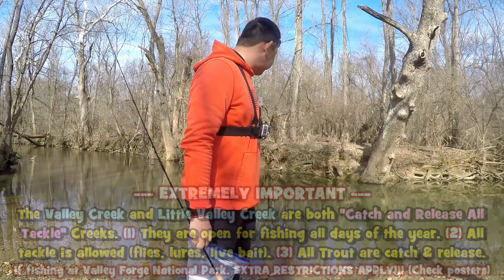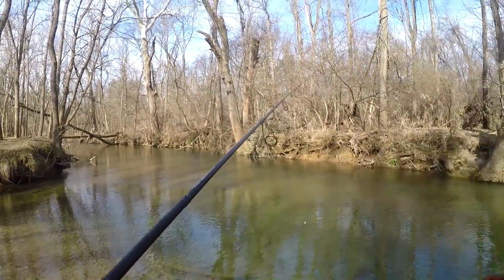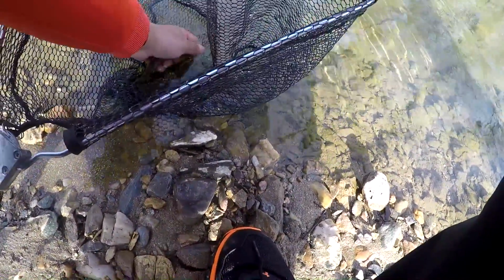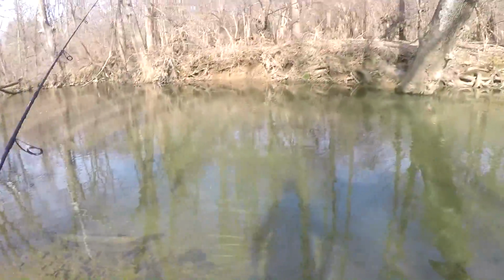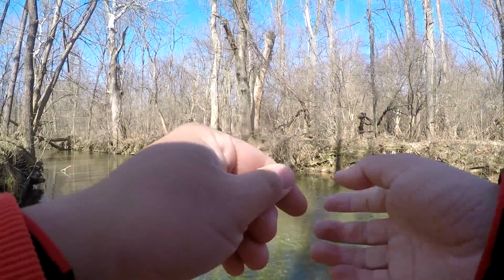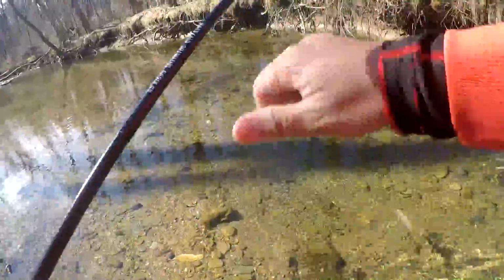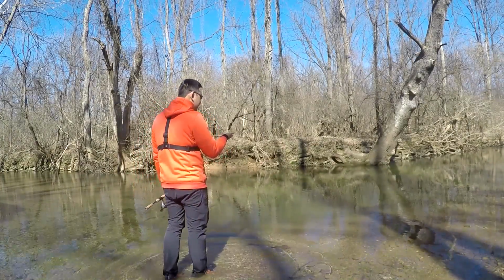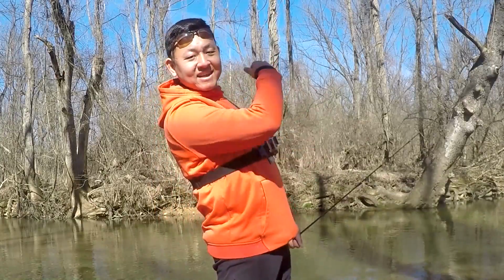Catching WILD BROWNS on WAXWORMS at VALLEY CREEK...!!!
2022 EP7: In this EPF video, I fish the VALLEY CREEK for the first time ever and end up catching a bunch of WILD BROWN TROUT on WAXWORMS.
[March 3rd, 2022 (Fishing Session Number 15)]

😊...The Salmonidae family consists of species that are very sensitive to human handling. Thus, when releasing any type of Trout (native, wild, or stocked), the 10-seconds rule is usually a great way of ensuring their safety after release.
😊...Valley Creek and all of its tributaries are classified as a "Catch and Release All Tackle" waters. That means that the following rules apply If you fish there, please make sure to comply with all those regulations.
😊...When it comes to scientific connotations, all EPF social media platforms follow the website as a template. Hence why I used the term "Sea Trout" instead of "Brown Trout" in the video. In many parts of its native range, the Salmo trutta have sea runs every year (like Steelheads), hence the common name "Sea Trout."

Reel:

- Pflueger President Spinning Reel, size 20

Line:

- Sunline Super FC Sniper Fluorocarbon Line, 5lbs test line

Bait/lures:

- Size 18 Mustad Hook with a Dinsmores Tin Egg Shot above it tipped with wax worms.

Tools:

- Under Armour Adult Team Hustle 3.0 Backpack
- SEALSKINZ Unisex Waterproof Cold Weather Knee Length Sock
- Oakley Bottle Rocket Polarized Sunglasses